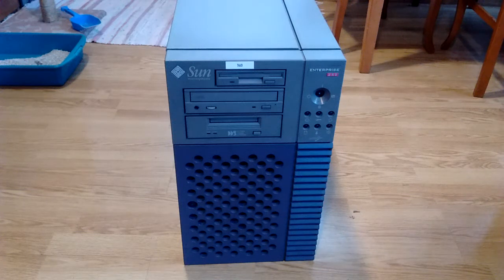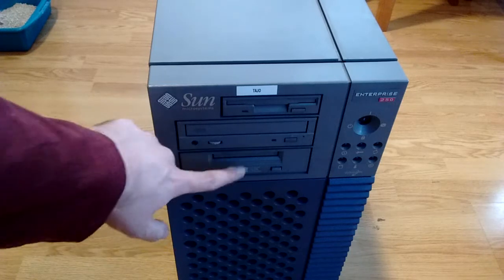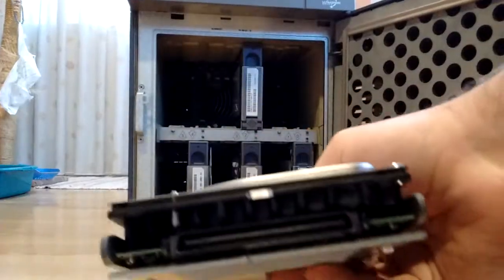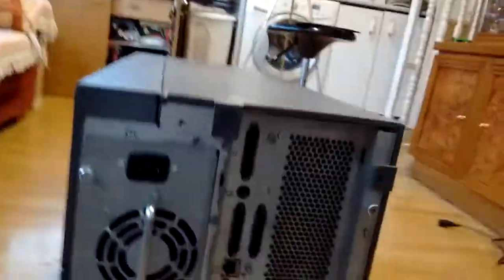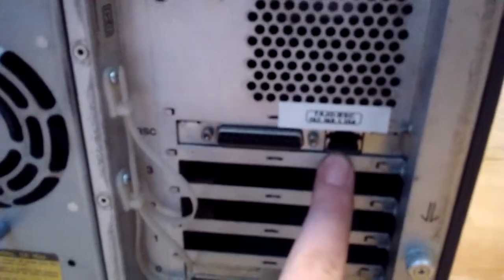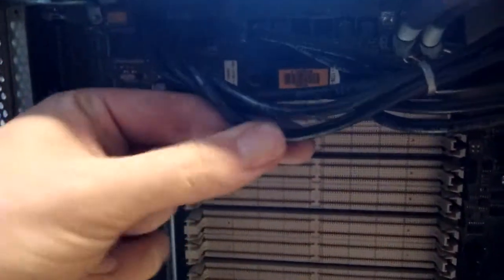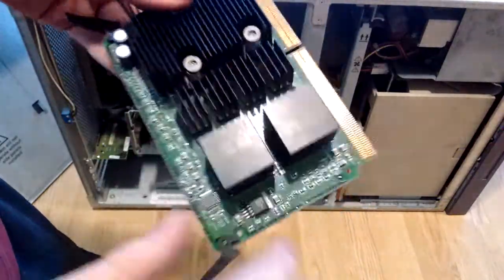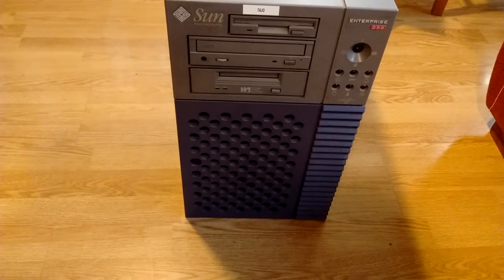Sun Enterprise 250 hardware tour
I don't even know how I got this thing up the stairs.